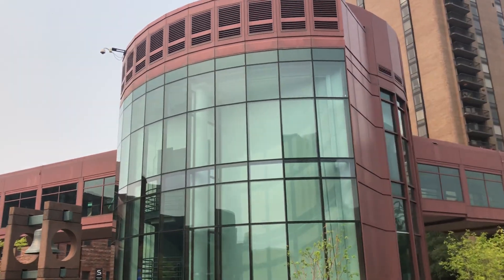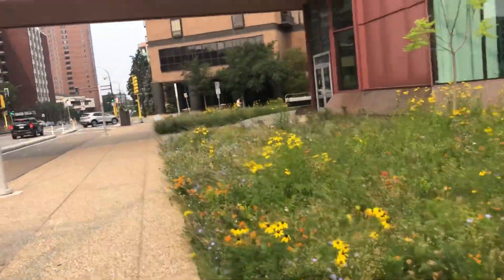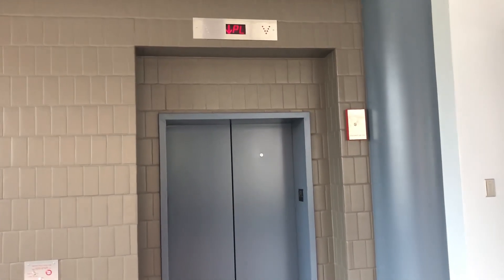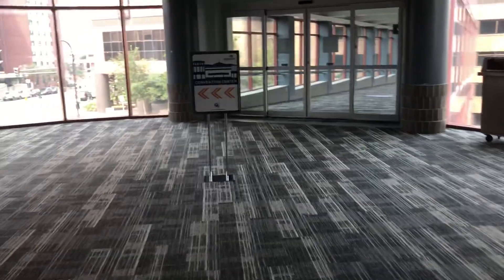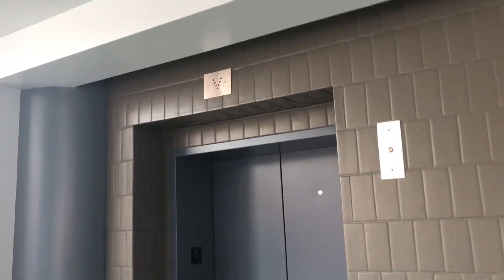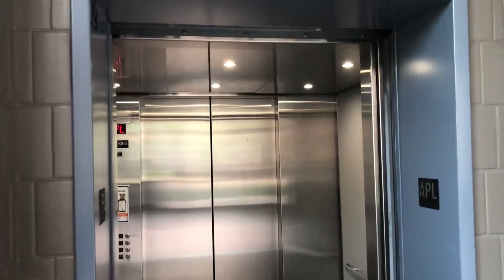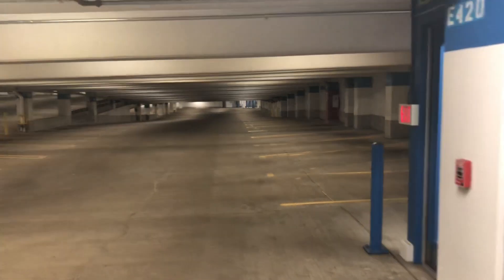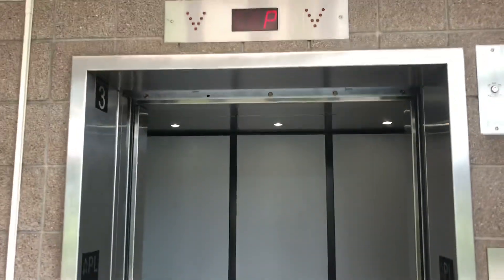Dover Elevators at the Plaza Municipal Parking deck In downtown Minneapolis MN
This underground parking garage has 4 elevators. Sorry I forgot the mention the first one and had to check what street it was on. Btw half of the elevators are traction and half of them are hydraulic. Hope you love this one. This is right near the convention center.